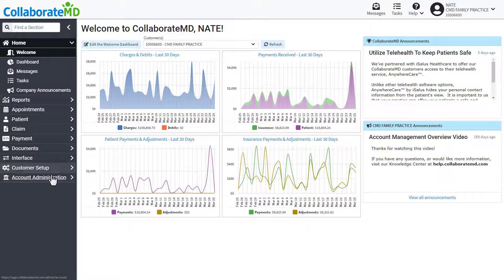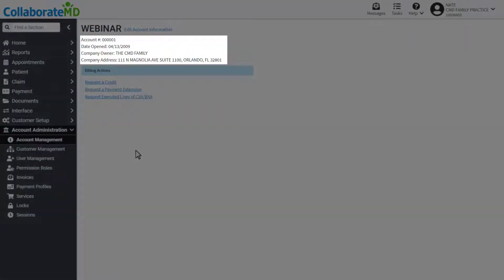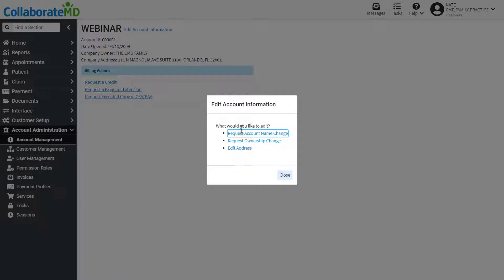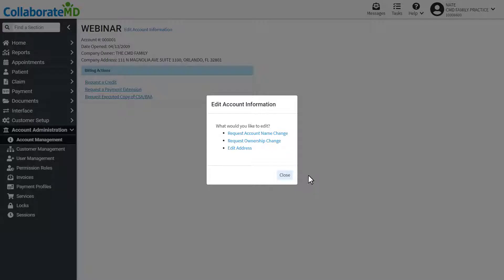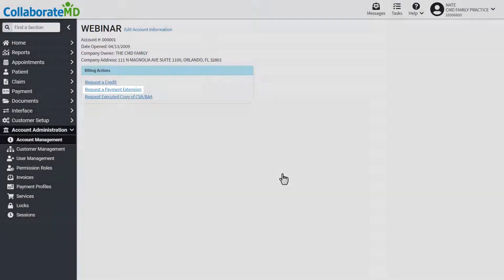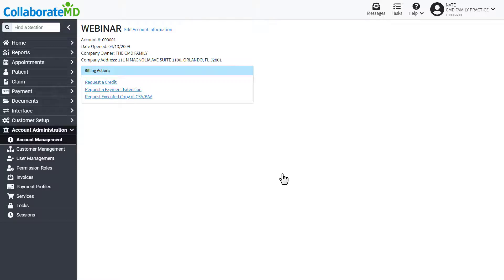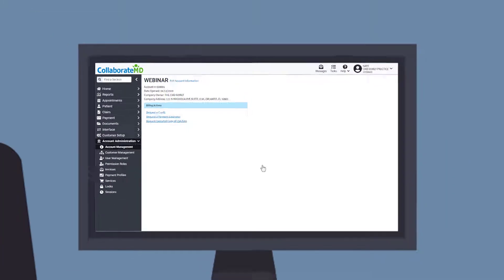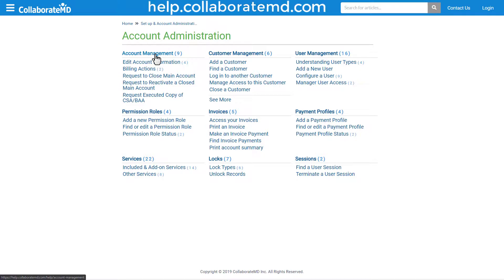How To Use Account Management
This video reviews how to manage your CMD account.